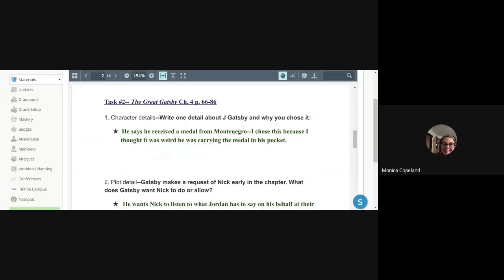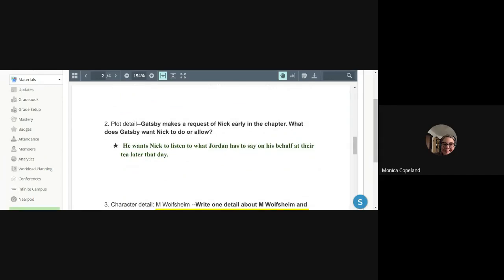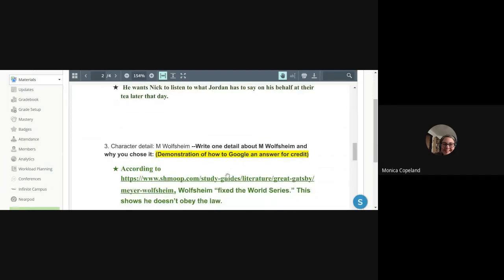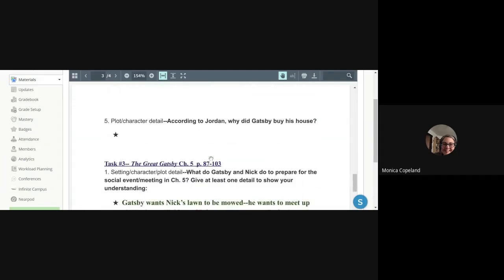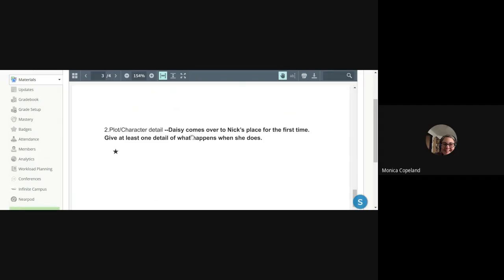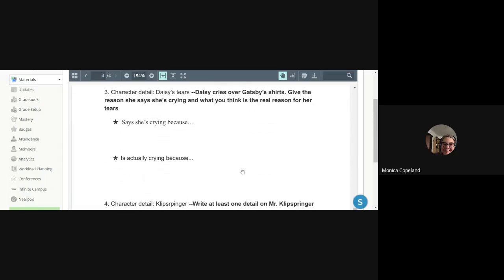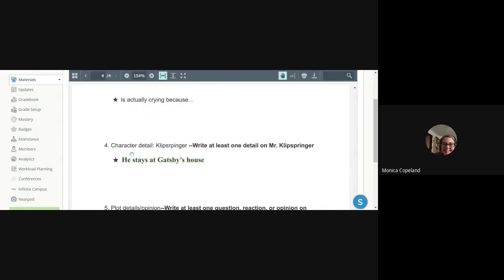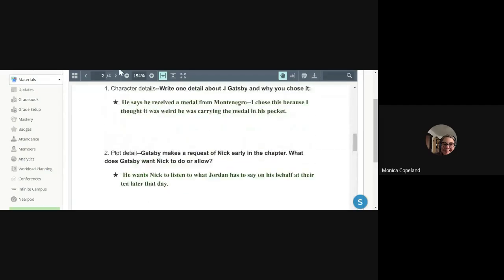Am Lit Week 5 video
How to answer questions for Gatsby Ch. 4 and 5, as well as a demonstration of how to get credit for a Googled answer.